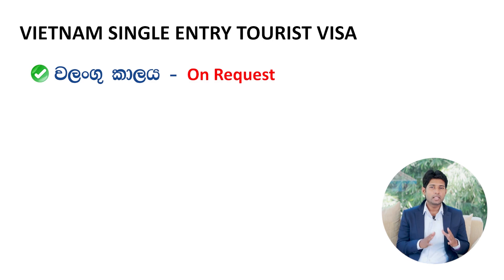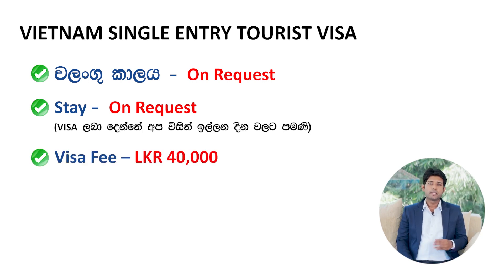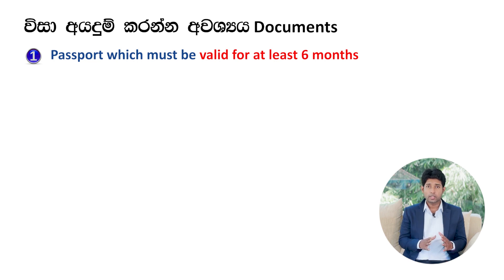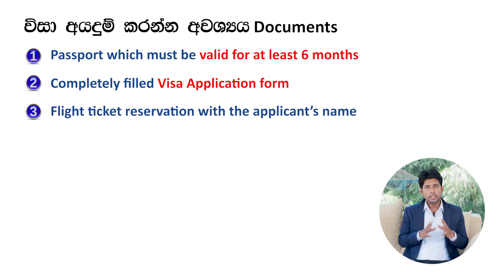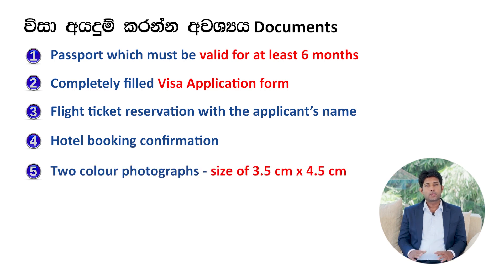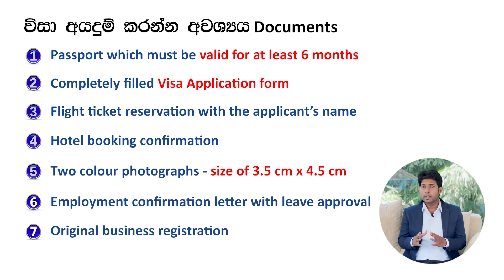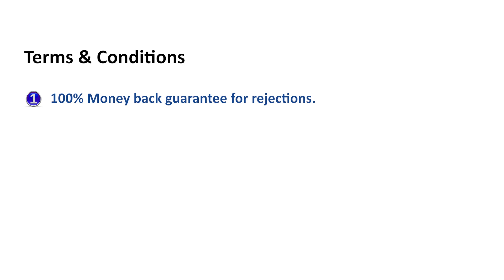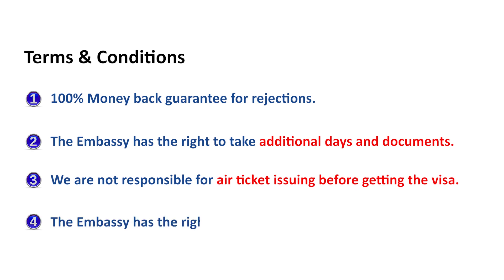Vietnam visa Sinhala | Vietnam visa tourist visa| how to apply Vietnam visa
𝐖𝐞𝐥𝐜𝐨𝐦𝐞 𝐭𝐨 𝐎𝐧𝐥𝐢𝐧𝐞 𝐕𝐢𝐬𝐚 𝐀𝐝𝐯𝐢𝐬𝐨𝐫 𝐏𝐯𝐭 𝐋𝐭𝐝 – 𝐘𝐨𝐮𝐫 𝐓𝐫𝐮𝐬𝐭𝐞𝐝 𝐎𝐧𝐥𝐢𝐧𝐞 𝐕𝐢𝐬𝐚 𝐏𝐚𝐫𝐭𝐧𝐞𝐫
✍️Since 2017, Online Visa Advisor Pvt Ltd has been pioneering visa consultation services in Sri Lanka, redefining how you apply for a visa from the comfort of your home. We are the premier visa consultation company with a 𝐝𝐞𝐝𝐢𝐜𝐚𝐭𝐞𝐝 𝐰𝐨𝐫𝐤-𝐟𝐫𝐨𝐦-𝐡𝐨𝐦𝐞 𝐭𝐞𝐚𝐦 𝐛𝐚𝐬𝐞𝐝 𝐢𝐧 𝐒𝐫𝐢 𝐋𝐚𝐧𝐤𝐚.

🎯𝐎𝐮𝐫 𝐕𝐢𝐬𝐢𝐨𝐧 –To be the leading online visa consultation platform, empowering Sri Lankans worldwide to access accurate visa information and seamlessly apply for visas from the comfort of their homes.

🎯𝐎𝐮𝐫 𝐌𝐢𝐬𝐬𝐢𝐨𝐧 - To provide comprehensive and up-to-date visa information and application services online, ensuring a user-friendly and efficient process for Sri Lankans.

▶️𝐎𝐮𝐫 𝐒𝐞𝐫𝐯𝐢𝐜𝐞𝐬
✅Visa Consultation for Tourist, Business, Medical and Transit visas
✅Travel Insurance
✅VFS Appointment

🚫𝐒𝐩𝐞𝐜𝐢𝐚𝐥 𝐍𝐨𝐭𝐢𝐜𝐞 - please note that we are not an agency of foreign employment and we are not providing any services related to foreign employment.